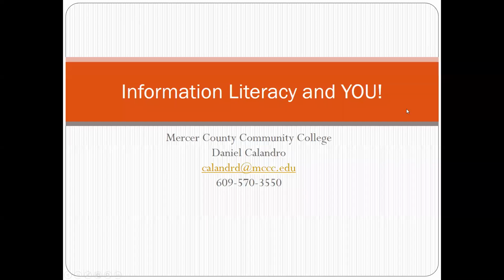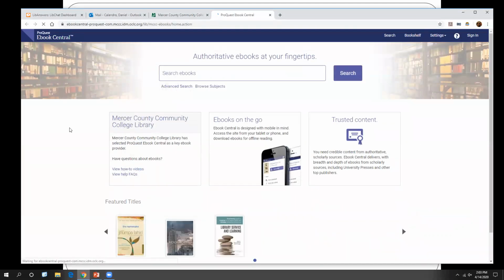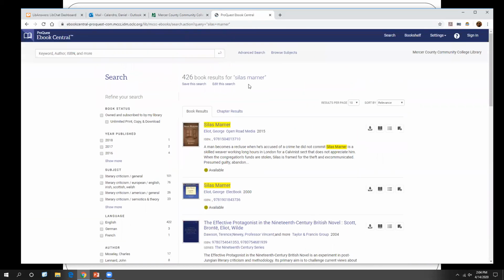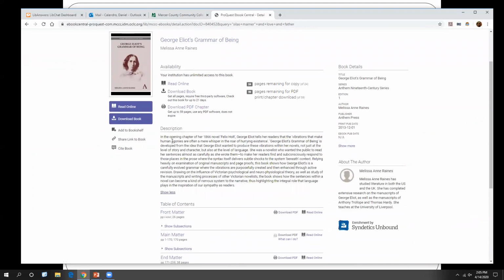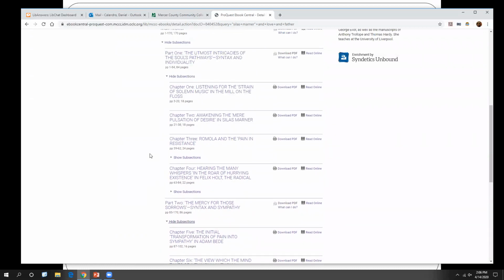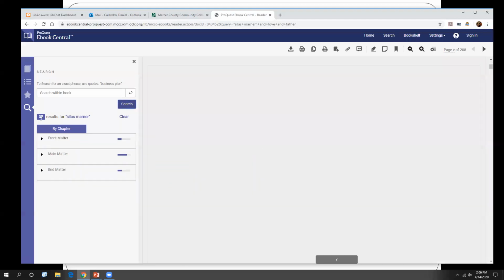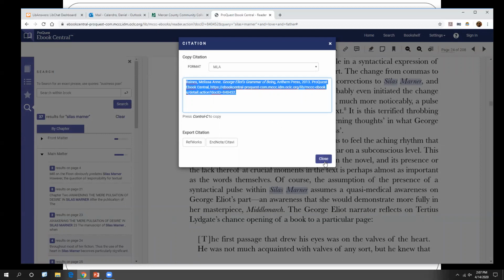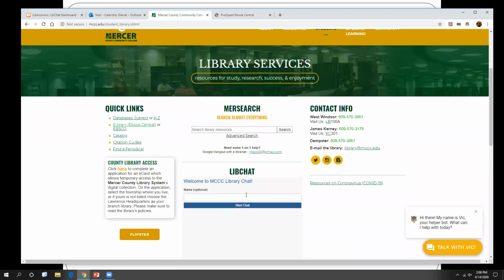Patuleanu ENG102 - Love Research Paper - ebrary